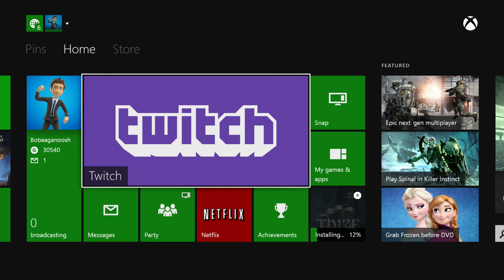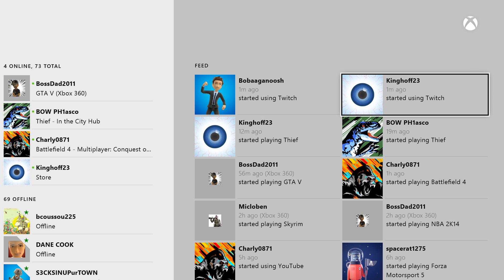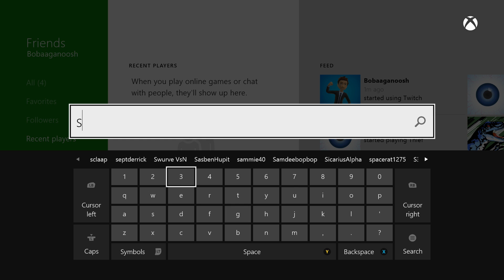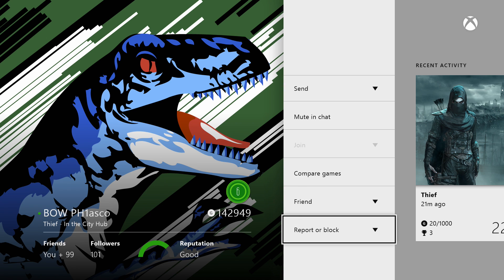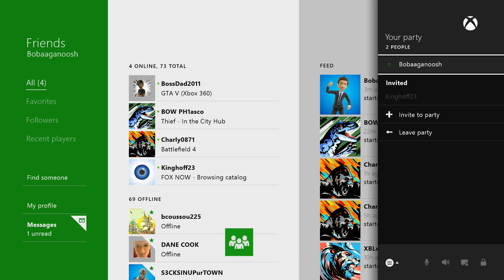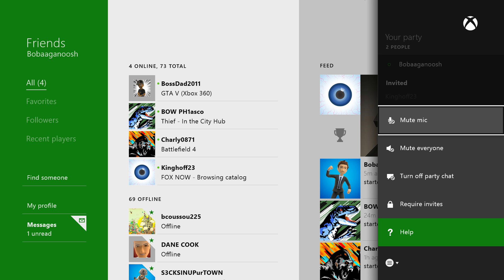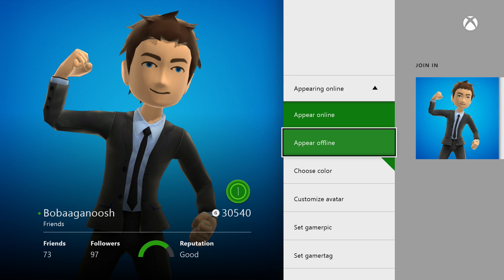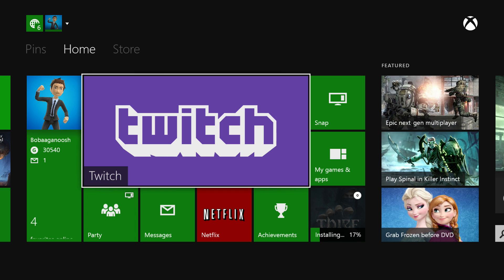A Walkthrough of Xbox One's March System Update Beta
I got lucky enough to get into Xbox One's Beta for the March 4th System Update, which by the way, there is NO NDA on it. If you're in it you are FREE to upload footage of it. But, I wanted to give everyone a quick run through of what we have so far in the Beta. Twitch streaming from the app is not currently in the Beta but if it does come to it, I'll show it off in another video.